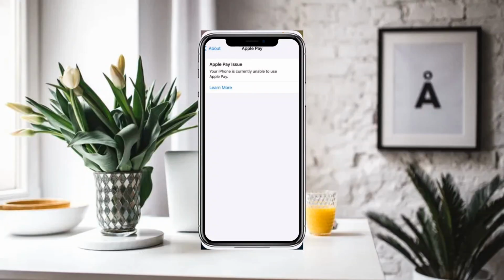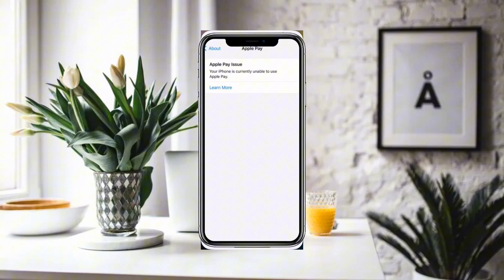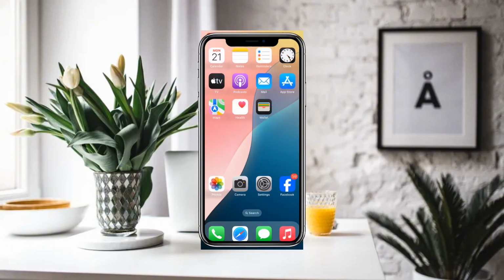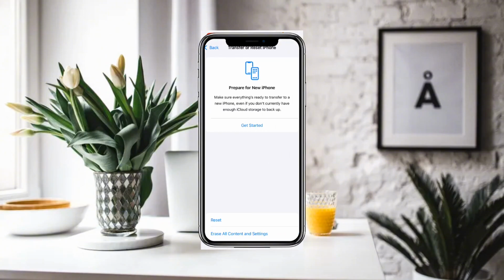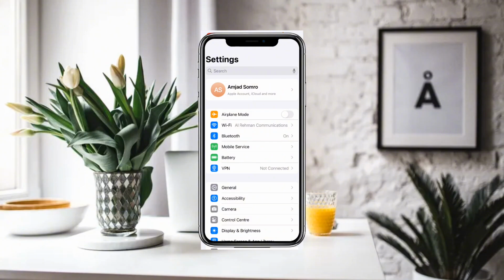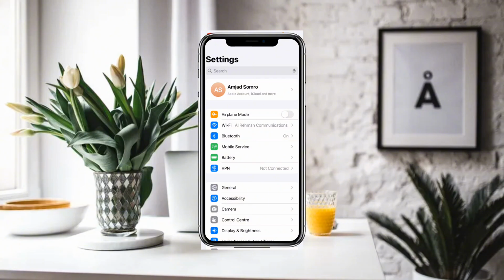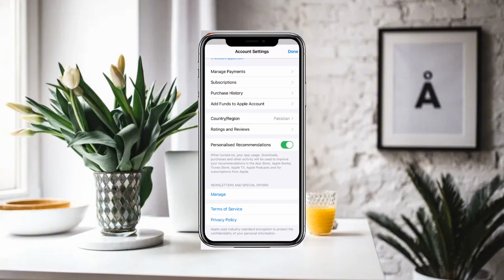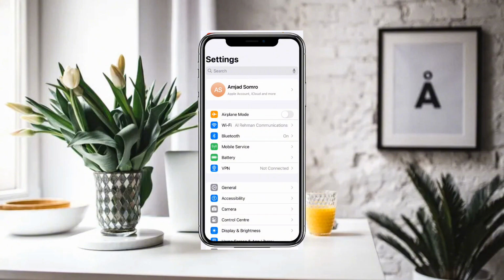Fix “Your iPhone Is Unable to Use Apple Pay” Issue (2025 Apple Pay Not Working Fix)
Are you seeing the error message "Your iPhone is unable to use Apple Pay" when trying to add a card or make a purchase? In this quick and easy tutorial, you'll learn how to fix Apple Pay not working on iPhone, step by step — updated for iOS 17 and iOS 18 in 2025.

✅ What You Will Discover in This Video:

What causes the “iPhone unable to use Apple Pay” error

How to check region, device, and iOS compatibility

How to enable Apple Pay in settings

Tips for verifying Apple ID, Face ID, and passcode

How to reset Wallet settings or contact your bank if needed

Bonus fix: How to update device region & payment settings

This guide works for all iPhone models including iPhone 11 to iPhone 15 and beyond.

fix apple pay issue iphone

your iphone is unable to use apple pay

apple pay not working iphone

how to enable apple pay on iphone

iphone wallet error fix

apple pay activation problem

apple pay won’t work

iphone won’t accept cards apple pay

apple wallet setup failed

apple pay verification not working

fix apple wallet on ios 18

ios 18 apple pay setup issue

why won’t apple pay work

apple id not working with apple pay

apple pay setup error 2025

apple pay won’t activate

iphone payment method error

apple wallet troubleshooting

apple pay help 2025

iphone region apple pay fix

how to fix iphone unable to use apple pay

apple pay not working on iphone 14

iphone wallet won’t activate

how to activate apple pay iphone

apple pay issue on ios 18

apple pay can’t verify card

iphone won’t add card to apple pay

apple pay not showing in wallet

apple pay setup failed fix

fix your iphone is unable to use apple pay

iphone says can’t use apple pay

why is apple pay unavailable on iphone

how to verify identity apple pay

apple pay won’t work after update

iphone wallet not working ios 18

how to add card to apple pay fix

apple pay device not supported

ios 18 apple wallet problem

troubleshoot apple pay iphone